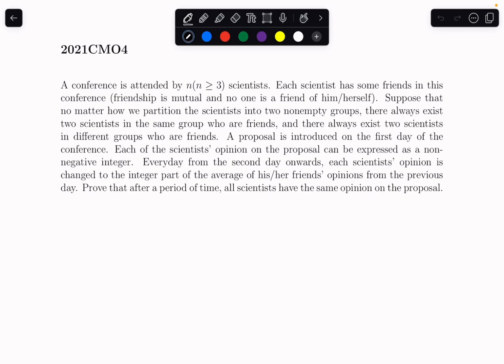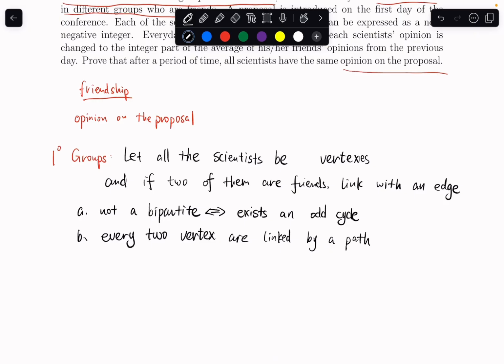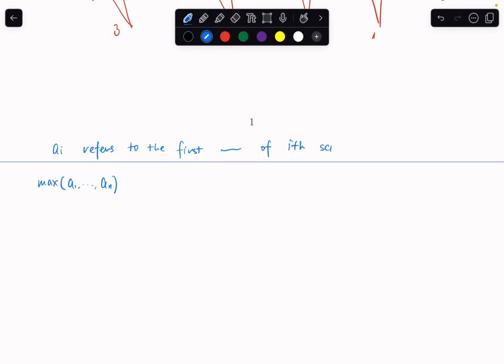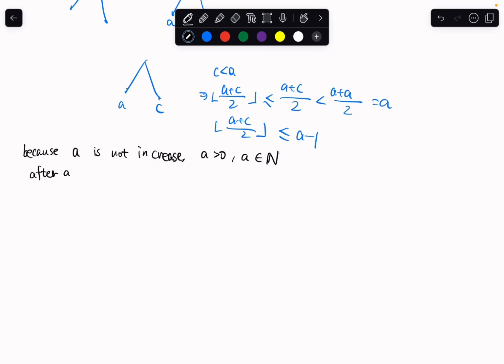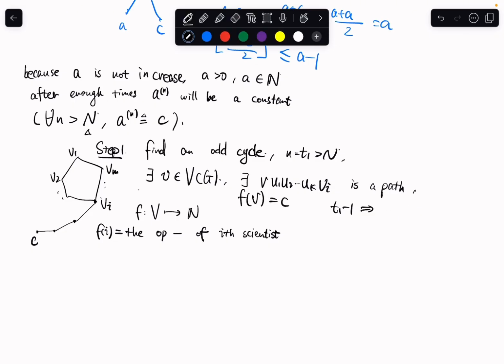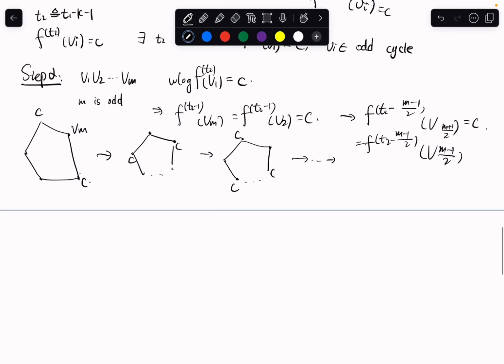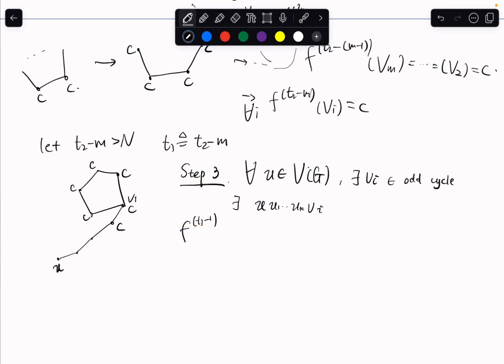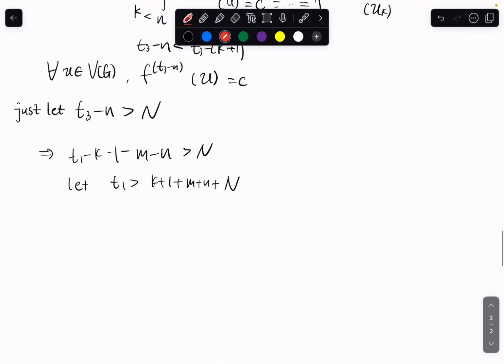A Typical Problem with A Typical Graph Theory Technique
2021CMO Problem 4